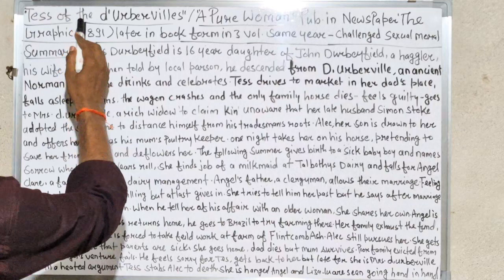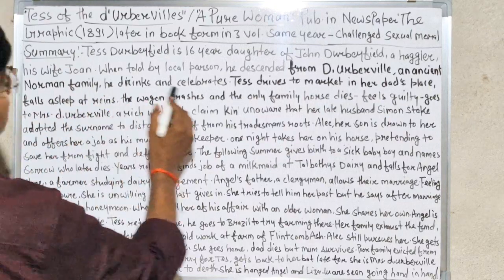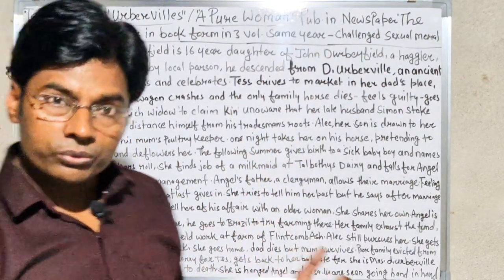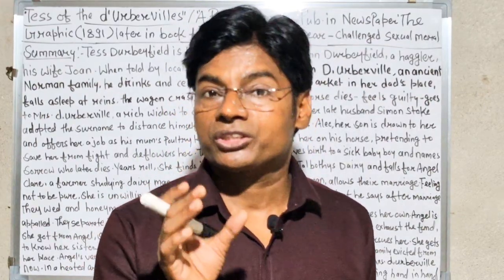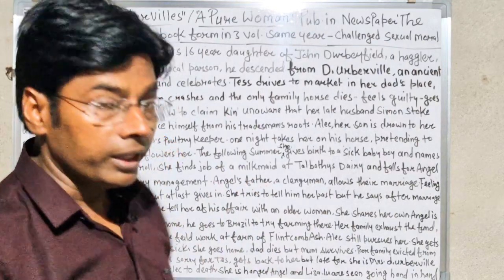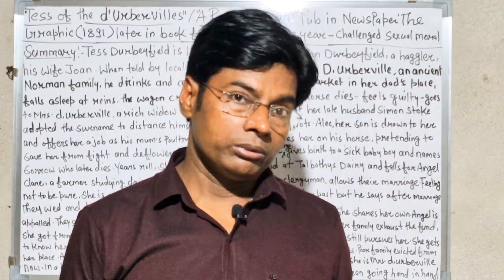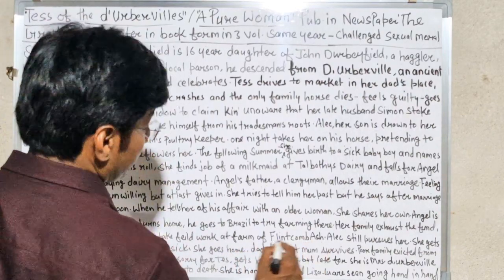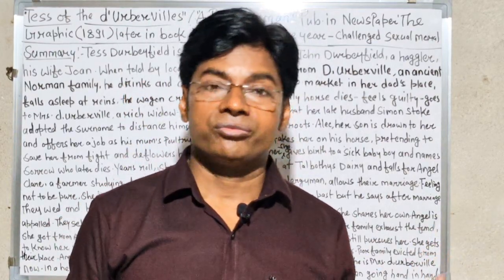Thomas Hardy's 'Tess of the d'urbervilles'(Summary)v.imp.for UP PGT/LT/GIC/BPSC/DSSSB/UGC net/Uni.Ex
Thomas Hardy's 'Tess of the d'urbervilles'(1891)(Summary)v.imp.for UP PGT/LT/GIC/BPSC/DSSSB/UGC NET/university Exams  @EnglishDiscovery @NibblePop @UGCNETJRFEnglishLiterature @LiteraryScholar @LiteraryLove @LiteratureLovers @LiteratureLover @AKSRajveer